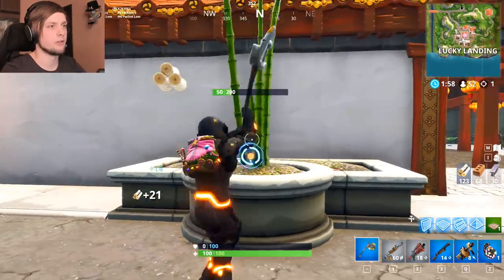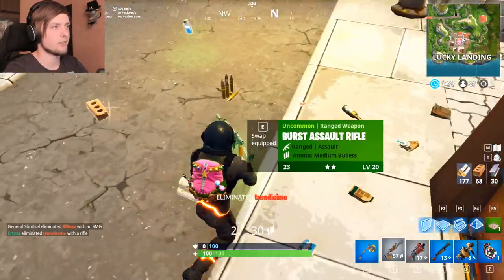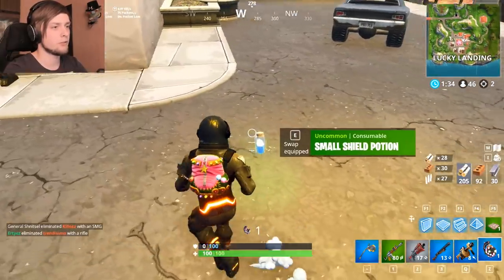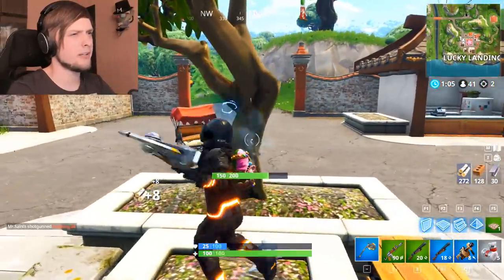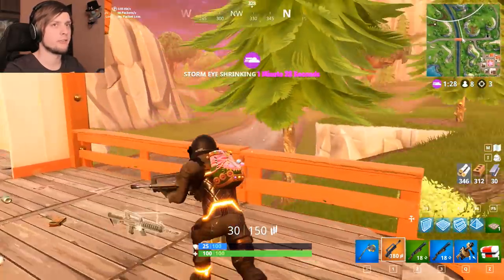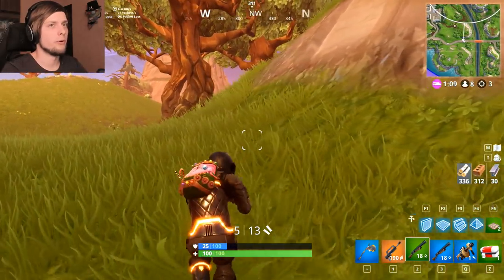HIGHEST RAMP RIDE!! SHOPPING CART UPDATE | Fortnite Pt.9 [Solo Mode] New Drivable Vehicle & Driving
Drivable Vehicles have Finally been introduced into the Game! We've waited long for this! O-O Or IS this what we expected?